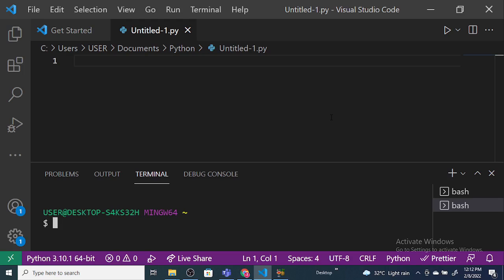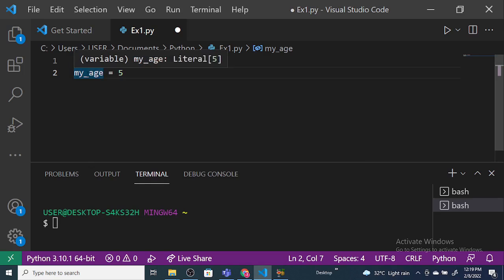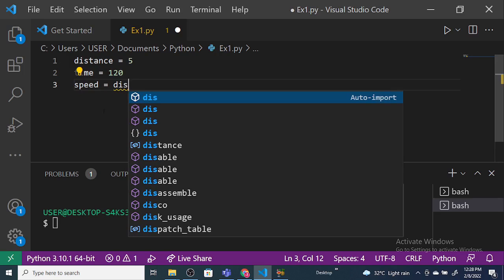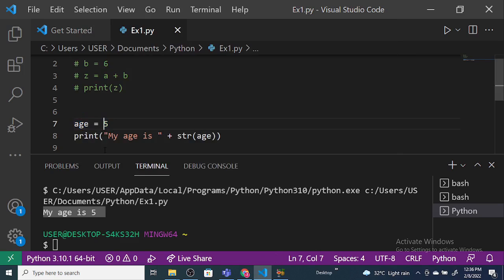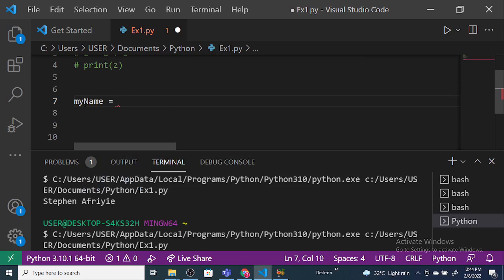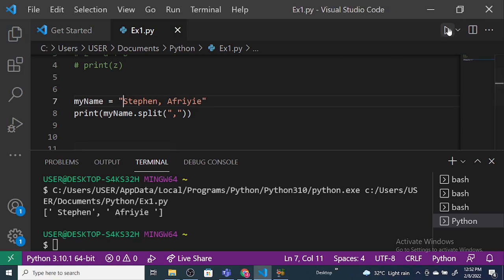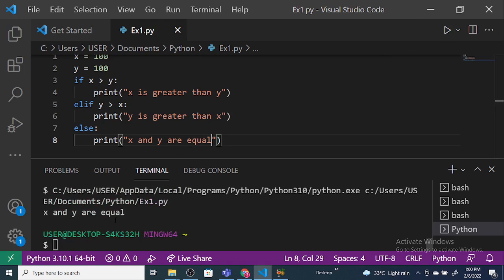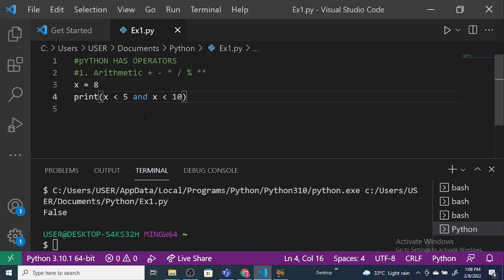Python Crash Course #1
This is the introductory course of a three part Python training.

Chapters
0:00 Introduction
7:20 Variables
16:54 Working with numbers
21:40 Comments
24:40 Casting
28:20 Strings
43:14 Boolean
50:00 Operators